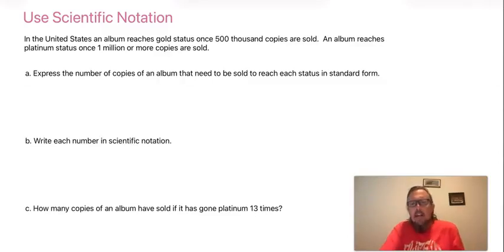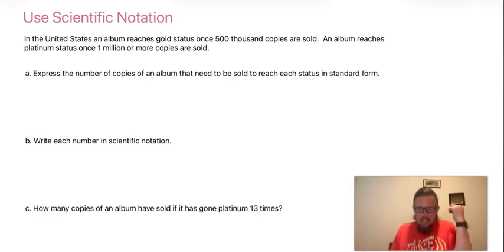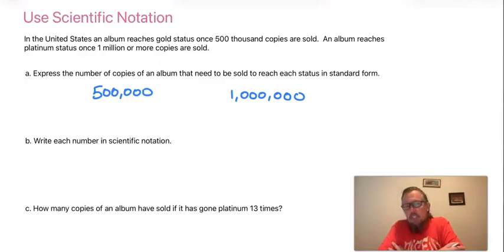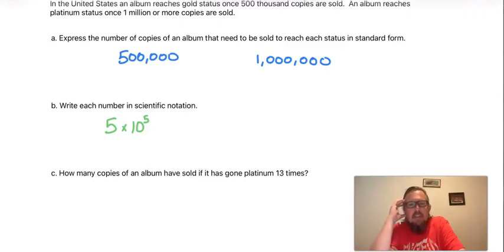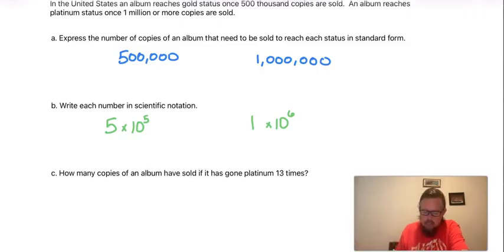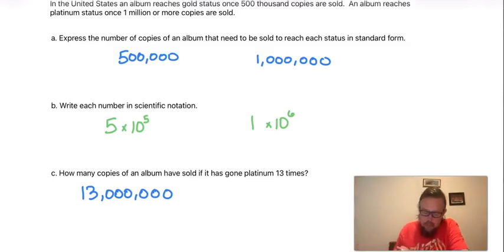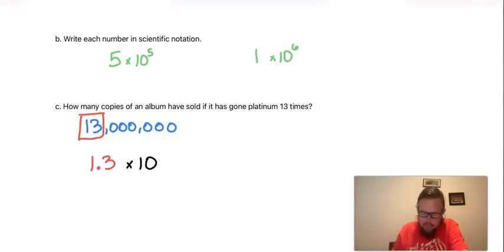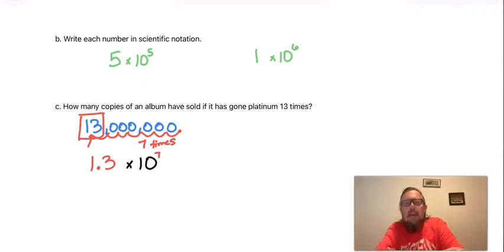7.4.5 Using Scientific Notation